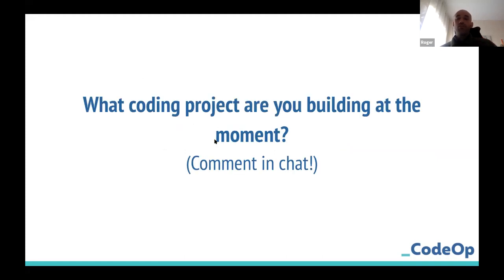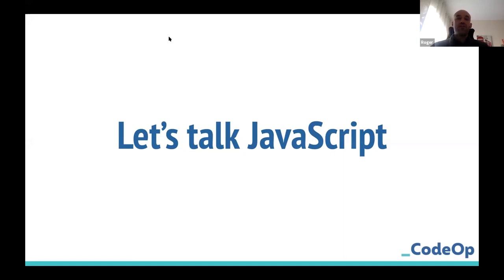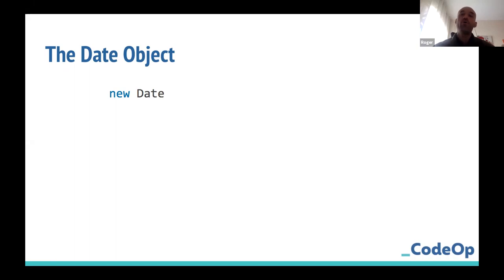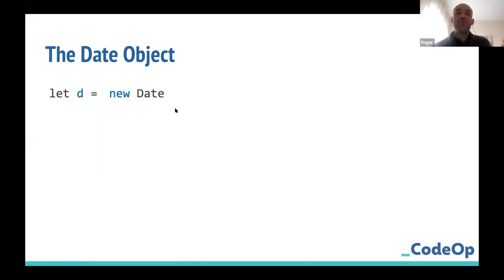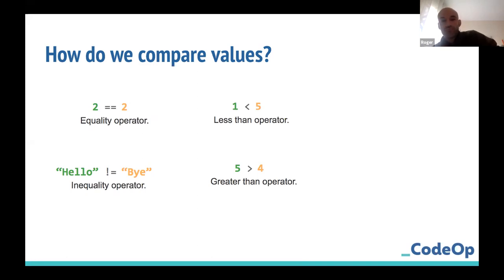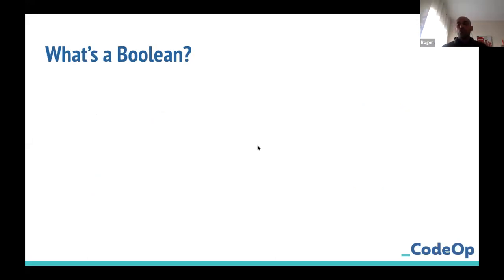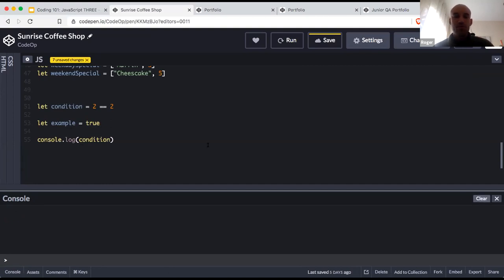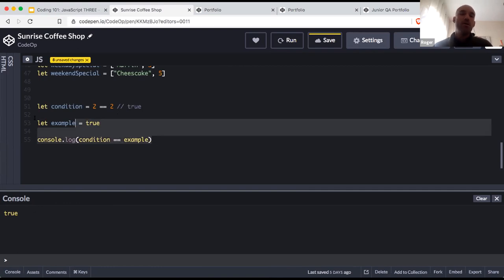Coding 101 Workshop with Roger & Ruth: Build your own website (part IV)